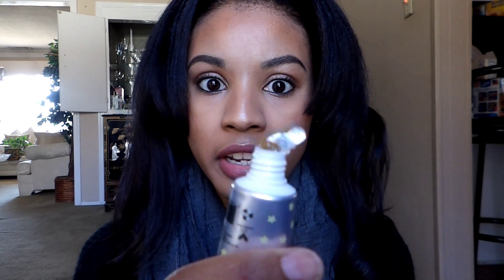IPSY UNBOXING | FEBRUARY 2016